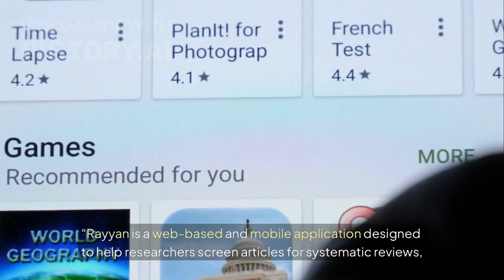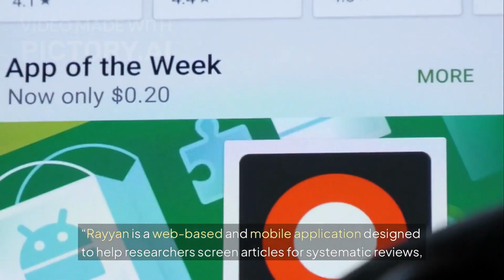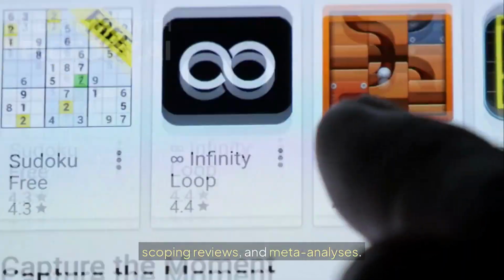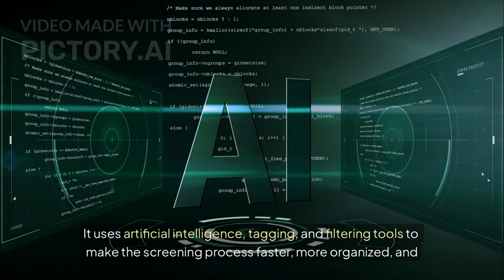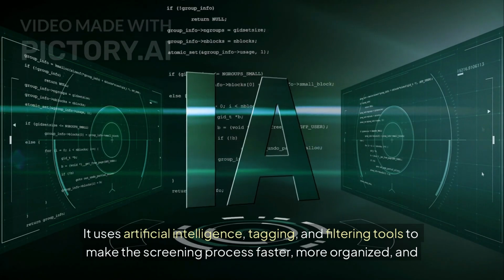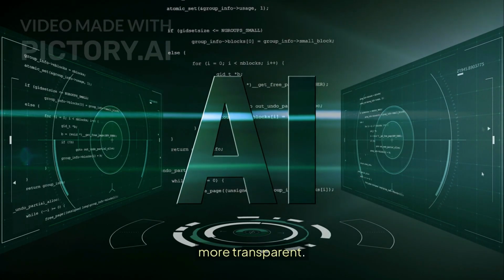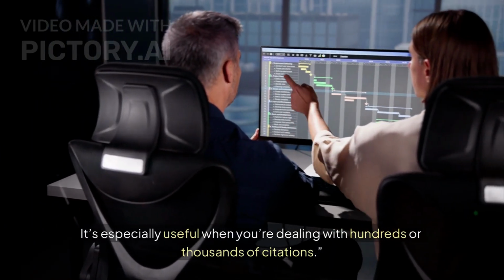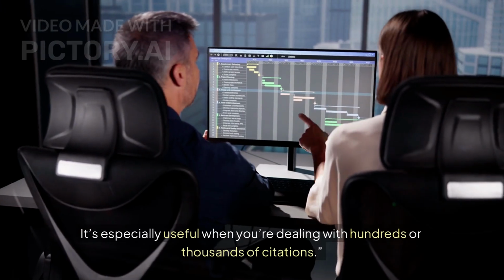Rayyan: Full tutorial for evidence-based research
This video introduces Rayyan, a free tool for conducting a "systematic literature review" and "literature review", designed to save researchers significant time. It highlights Rayyan's capabilities as "software for researchers" for importing and screening studies, allowing users to mark them as 'Include,' 'Exclude,' or 'Maybe.' The tool is presented as extremely helpful for "prisma" reporting and speeding up "evidence synthesis" processes.